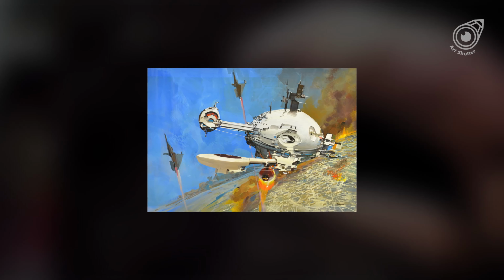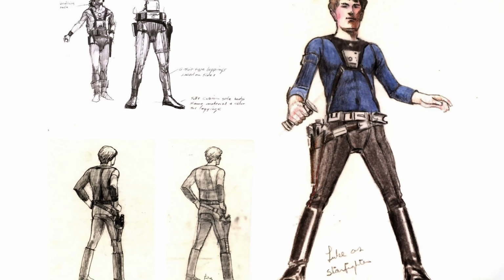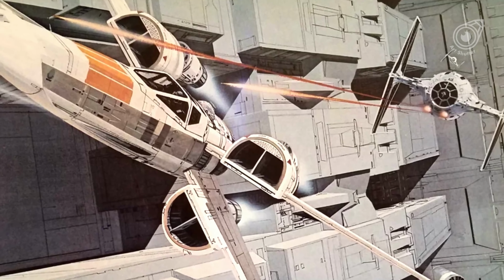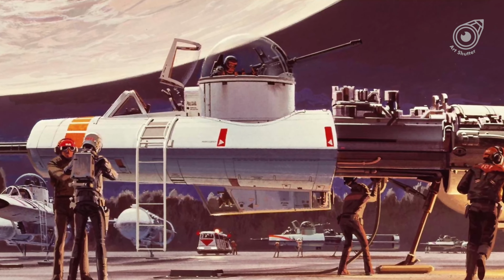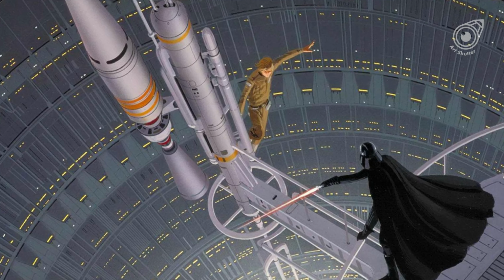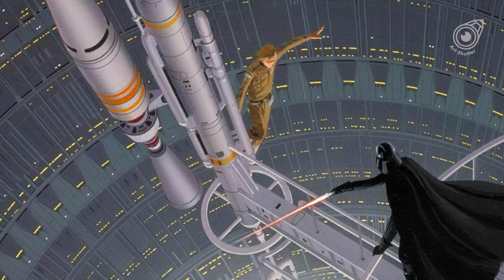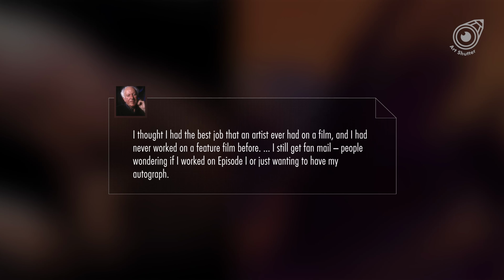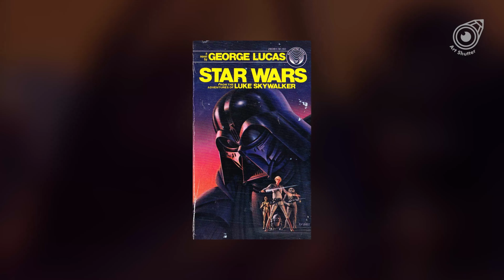Ralph McQuarrie | The Star Wars Concept Art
In this short documentary we pay tribute to a master of concept art, Ralph McQuarrie, his contribution to the Star Wars universe was transcendental, for the development of characters that today are icons of cinema, such as Darth Vader, C3P0, R2-D2, the stormtroopers, Boba Fett as well as countless designs of spaceships and landscapes of various planets.

He also participated in other major film productions where he left his mark, just as in George Lucas' franchise.